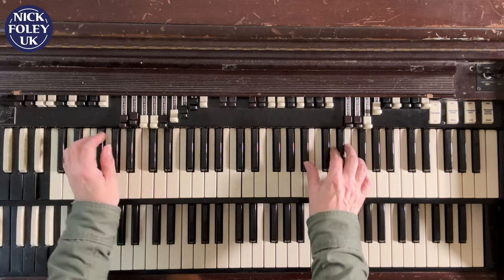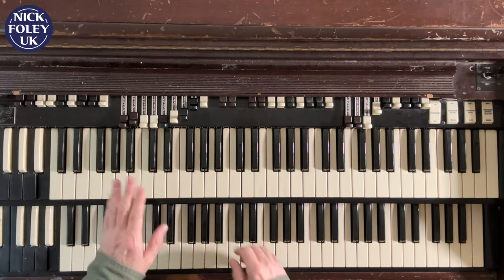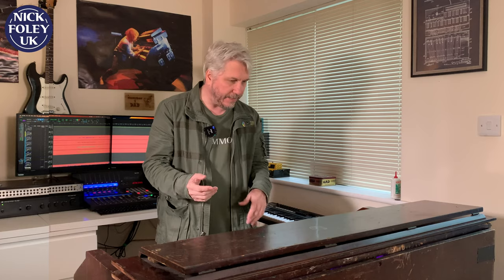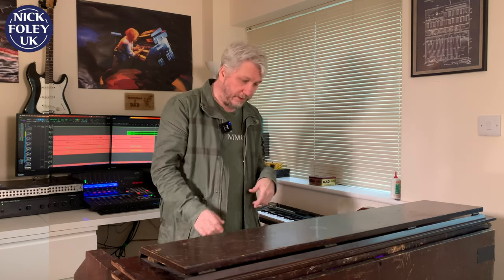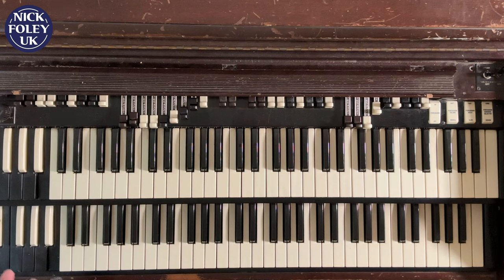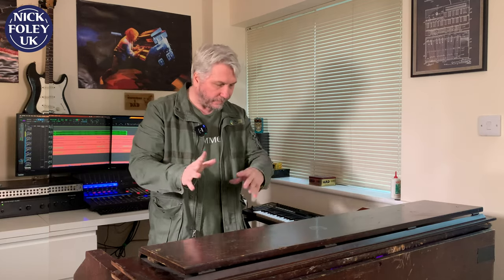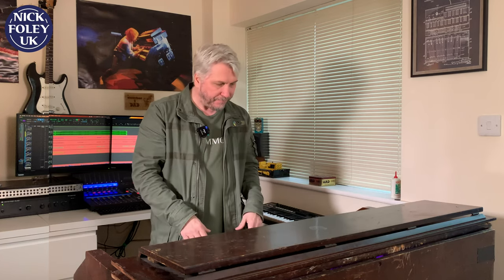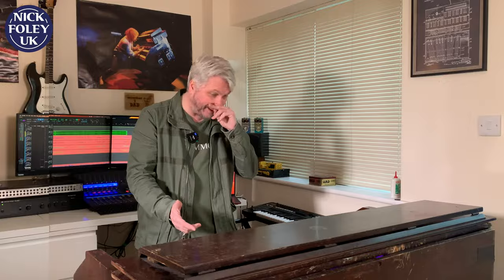How to Play Hush by Deep Purple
Hi folks, hope that you are all well? It's a lovely day here in the UK and the sun is shining, so I jumped into the studio (inspired by a new mutual friend) and decided to show you how to play Hush by Deep Purple on the Hammond Organ.

Its not an easy one, in places, and I have tried hard to do it, and Jon, some justice hope you like it!

I hope this helps, see you soon!